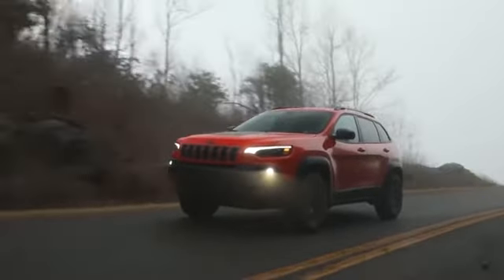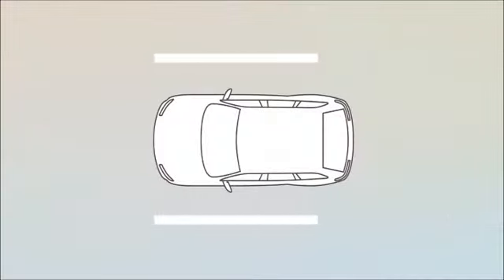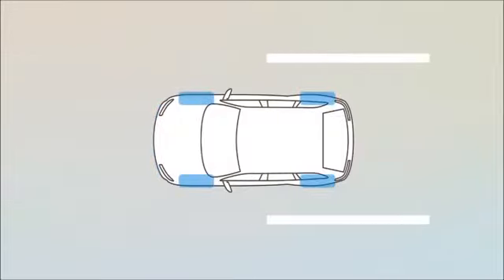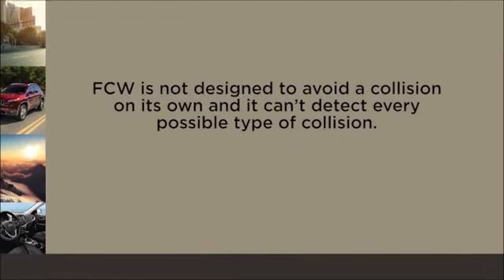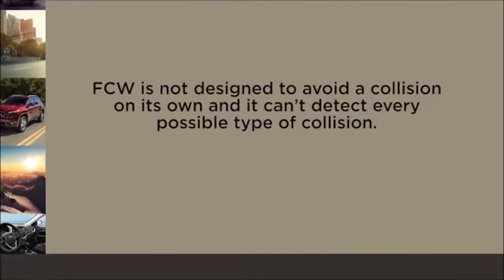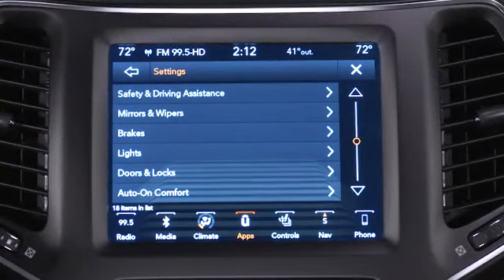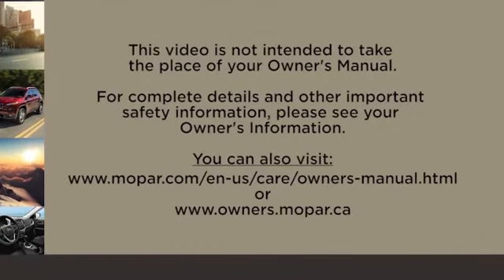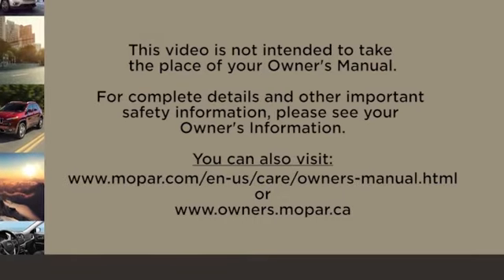2019 KL Forward Collision Warning